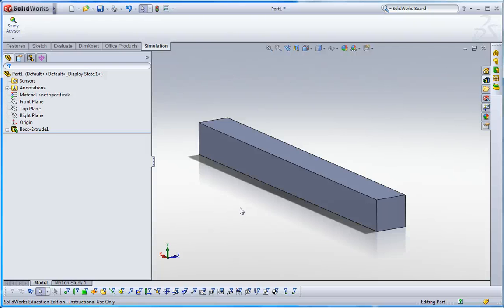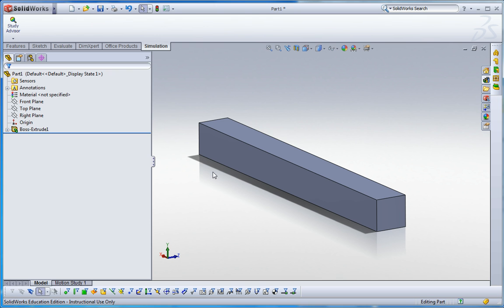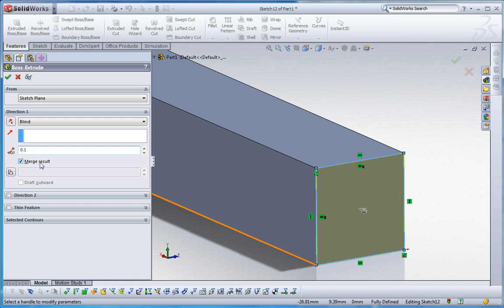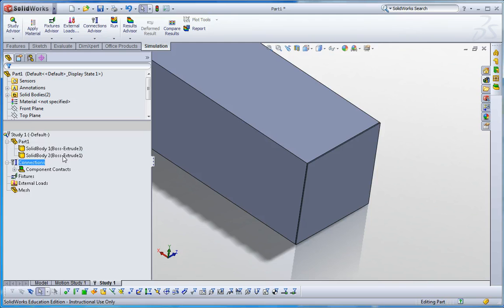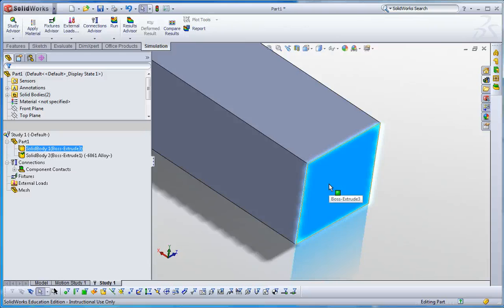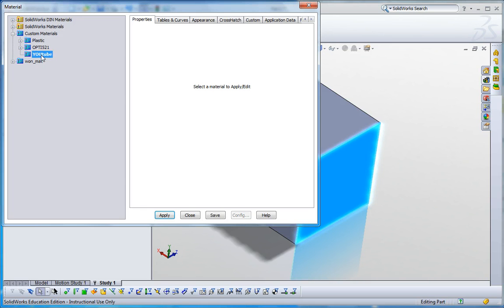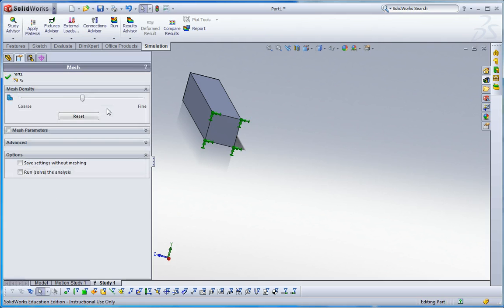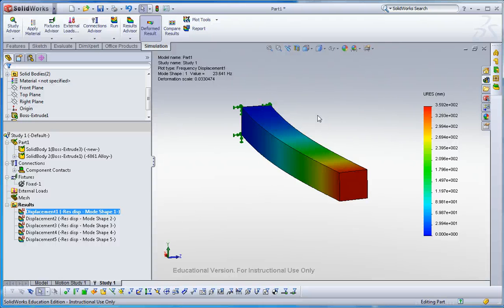Soldiworks Simulation: Frequency analysis. Part 2/2